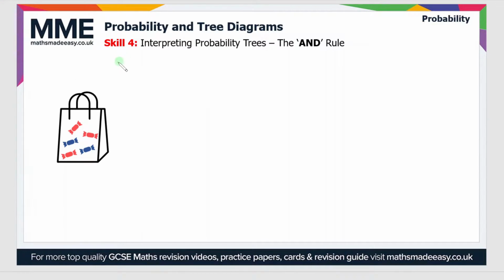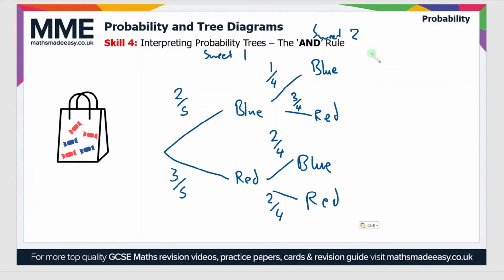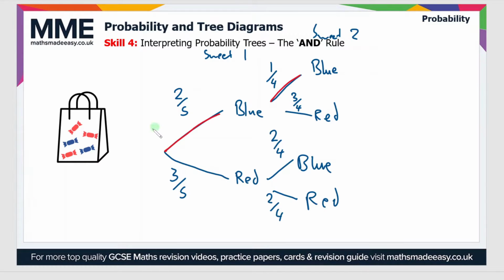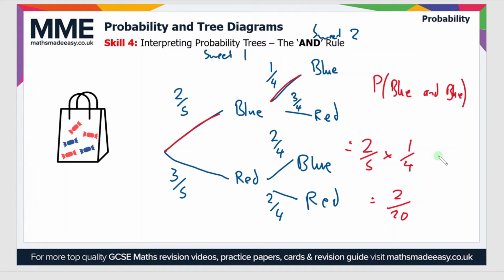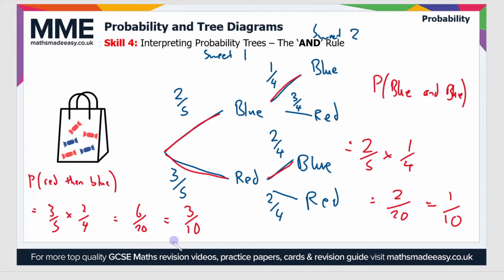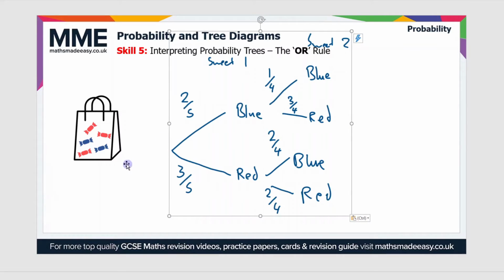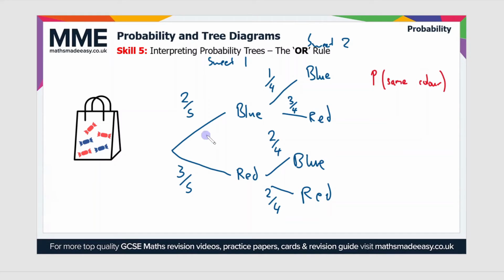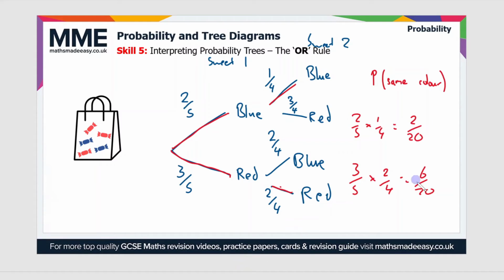Probability - Tree Diagrams (Higher) (Video 1)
This is the Maths Made Easy video on Probability - Tree Diagrams (Higher) (Video 1)

To see our Probability - Tree Diagrams (Higher) (Video 1) online exam click the following

TIMESTAMPS
0:00 Intro
0:05 Skill 4: Interpreting Probability Trees - The 'AND' Rule
2:14 Skill 5: Interpreting Probability Trees - The 'OR' Rule
3:42 Outro